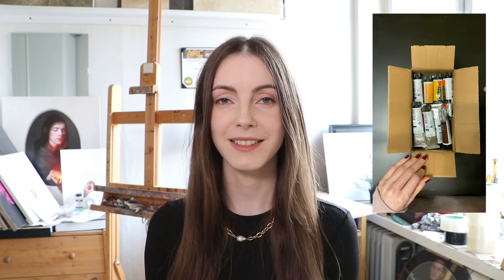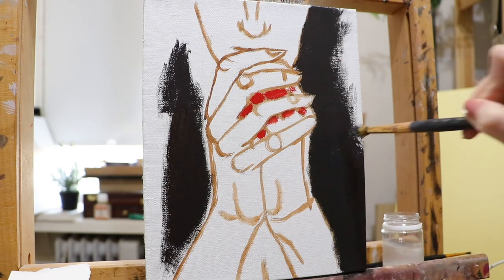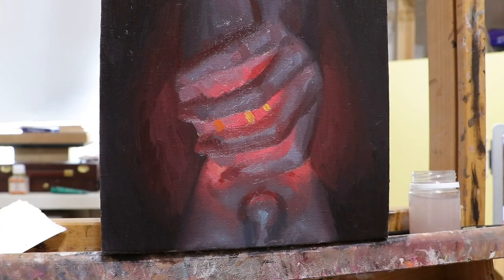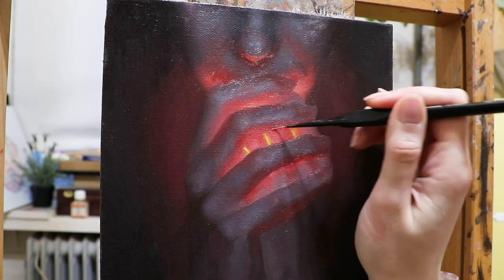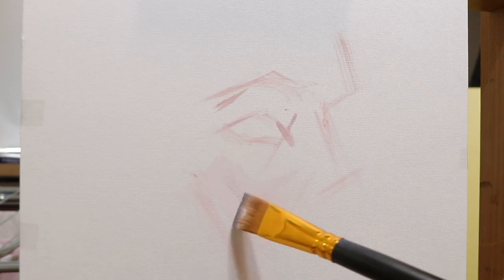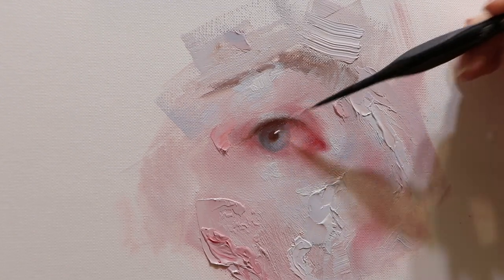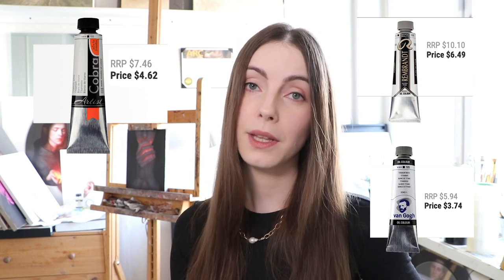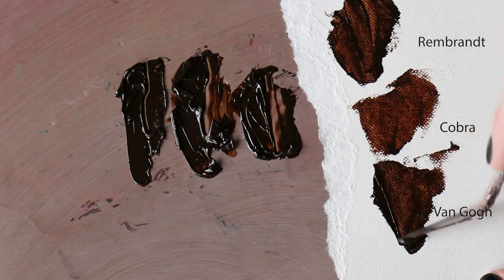Water-mixable oil paints review / Cobra by Royal Talens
We'll be testing water-mixable oil paints. This video is not sponsored but I received these paints from a company.

Sorry for my English, mistakes and that I sound robotic.

My name is Zarina and I'm a self-taught oil painter.